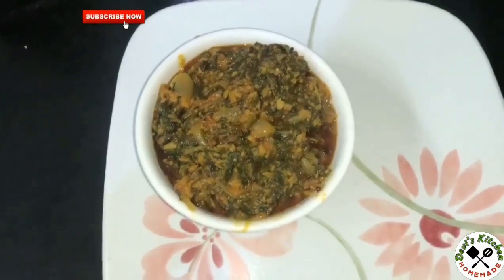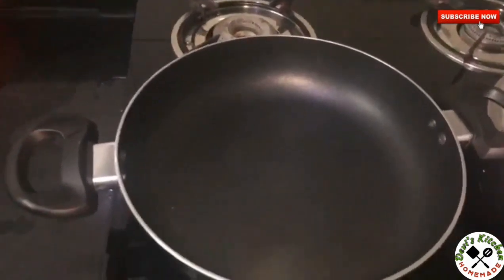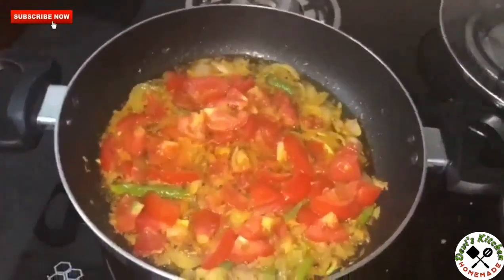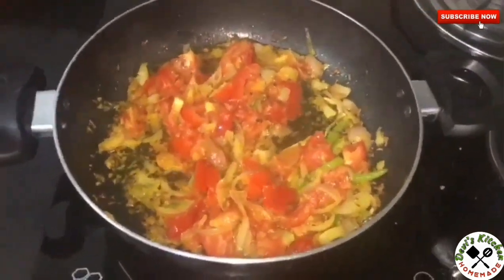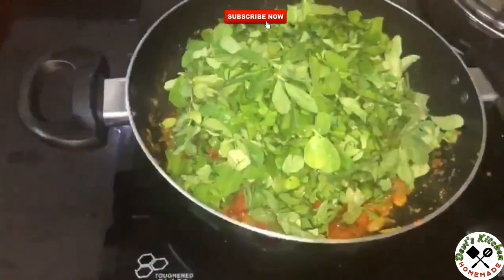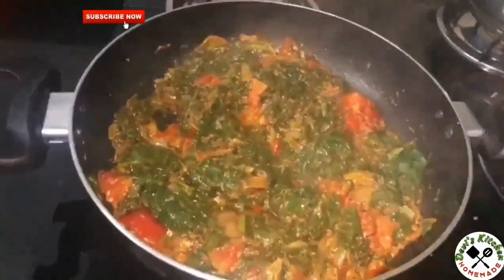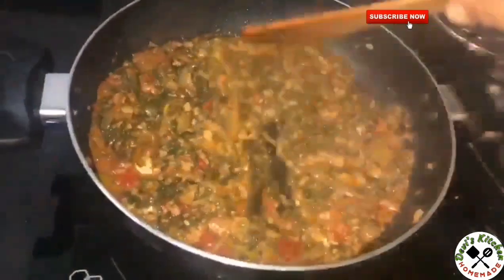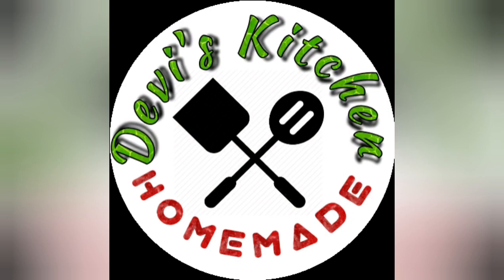Palak Soya Tomato Curry Recipe | soya Spinach Curry | Chapathi Curry | Homemade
How to make Palak Soya curry at home in English.

Easy and delicious soya Palak curry Recipe.

Soya Palak Recipe:--

INGREDIENTS:

Spinach leaves-3 cups,
Tomatoes - 2 cups.
Soya granules -2 tbsps,
Onions-1 no ( sliced),
 Green chillies-2 no ( sliced),
 Ginger garlic paste- 1 tbsp,
 Dry red chilli powder -1 tbsp,
 Garam masala powder -1/2 tbsp,
 Turmeric,
and oil.

WE ARE SPREADING OUR NATION'S(INDIA) HOMEMADE RECIPES TO ALL OVER WORLD🌍.
JOIN US IN THIS GOOD WORK.
(इस अच्छे काम में हमारे साथ दीजिये)

Share the video to your family, friends ,spread everywhere.

Devi's kitchen